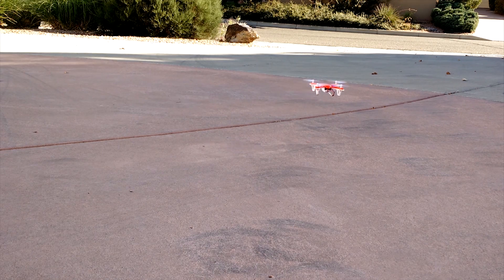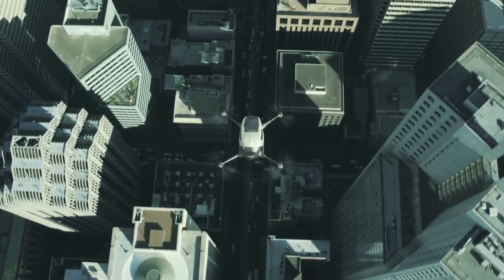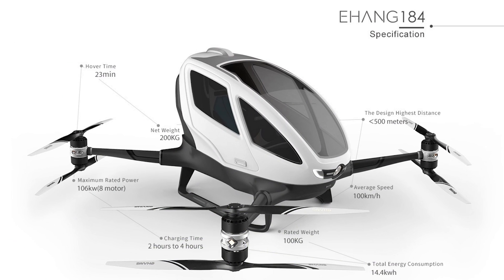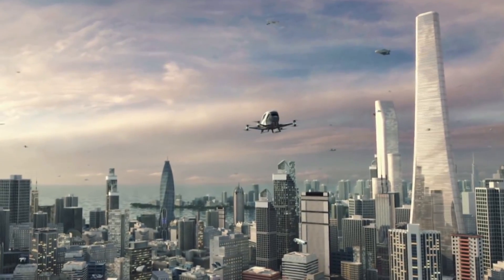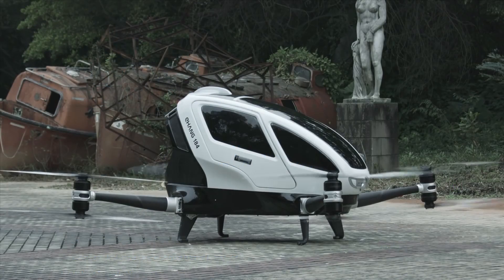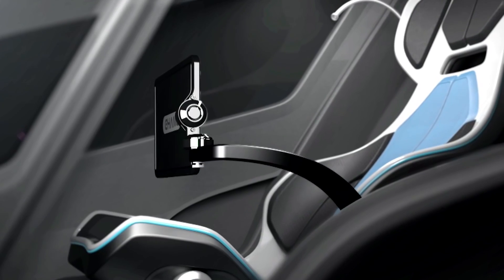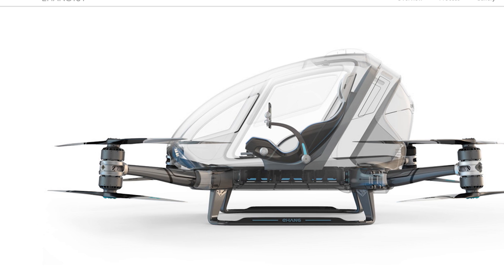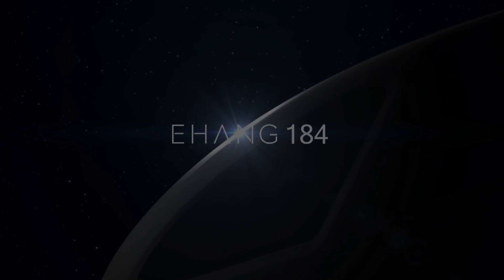The Drone You Can Ride in!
The next big thing in drones is here.  The all-new EHANG 184 can cruise up to 11000 feet, stay in the air for 23 minutes, and carry a payload of one human passenger!!